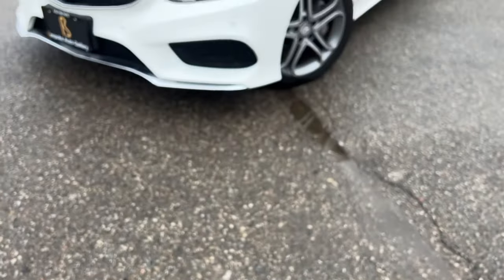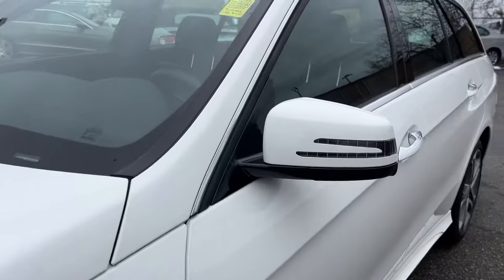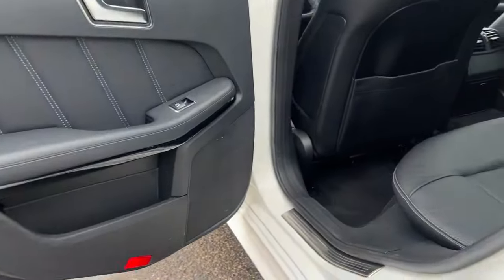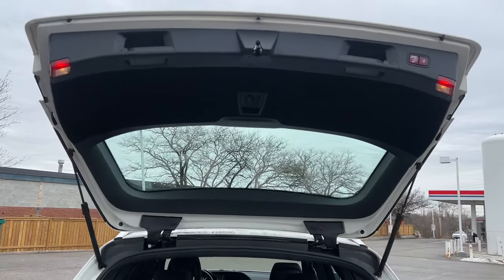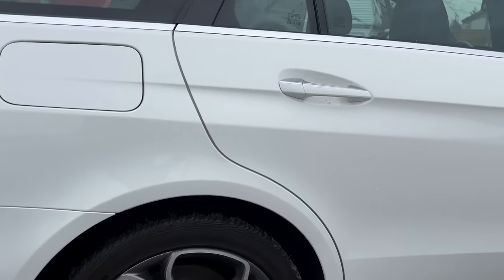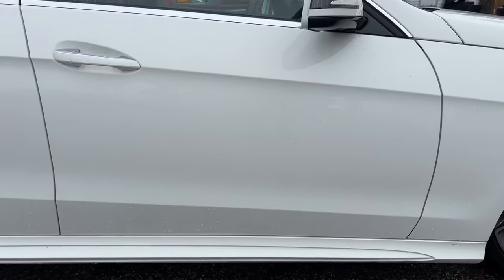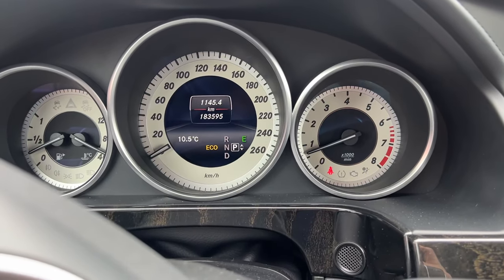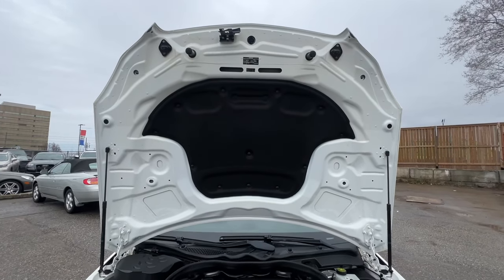Exploring Luxury: 2014 Mercedes E350 Wagon Walkaround | Ultimate Practicality.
Join us for an immersive walkaround of the stunning 2014 Mercedes E350 Wagon, a true blend of luxury and versatility. In this video, we'll explore every inch of this elegant machine, from its sleek exterior lines to its spacious and tech-forward interior. Get ready to be captivated by its powerful performance and innovative features. Let's dive in together and experience the epitome of automotive excellence.

Now available at Bespoke Auto Gallery.